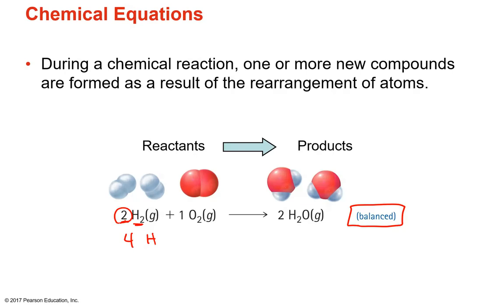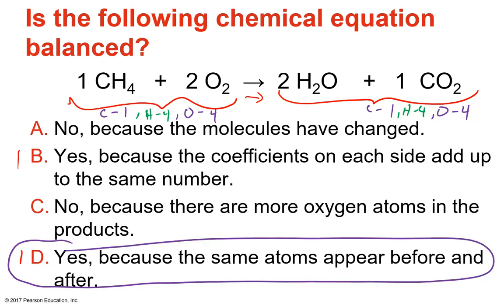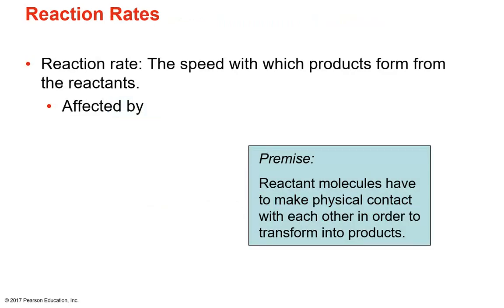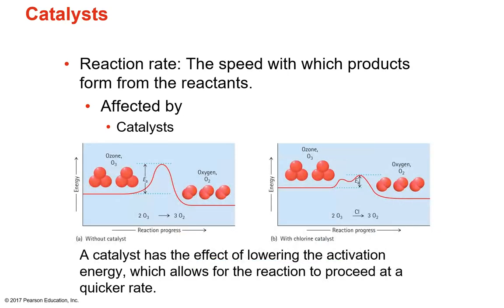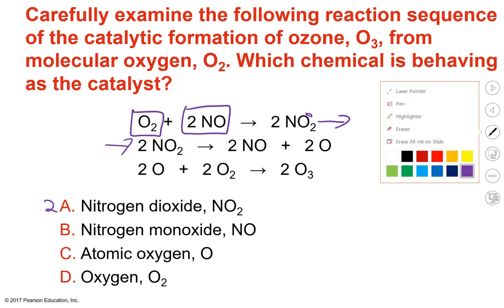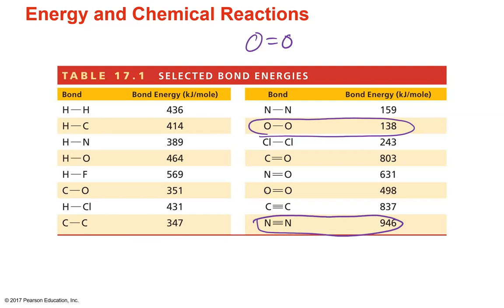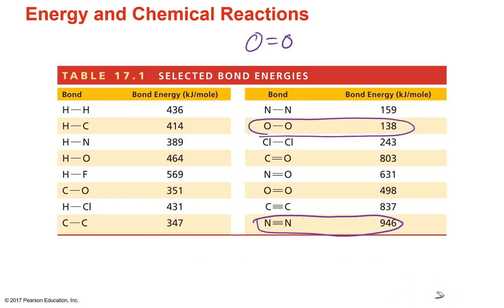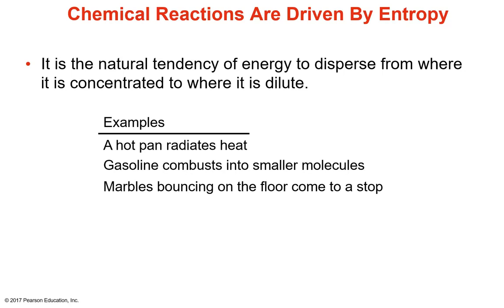SCNC 111 Lecture 24 Chemical Reactions